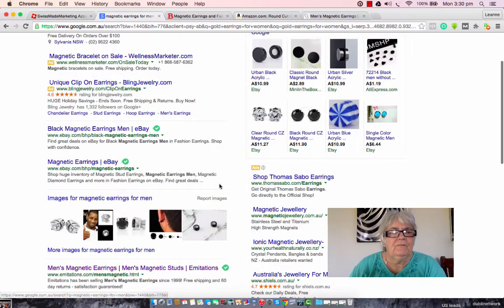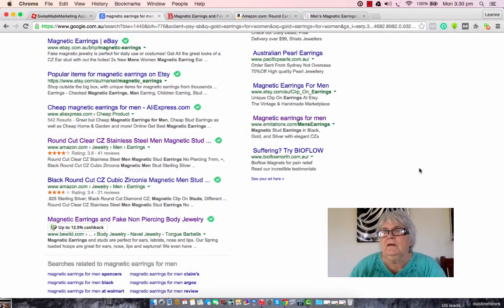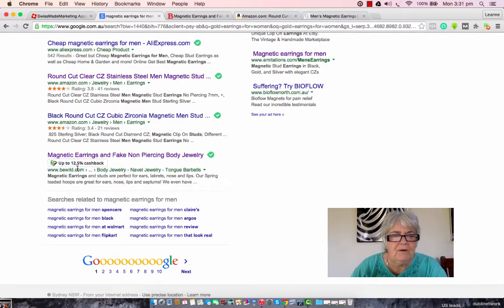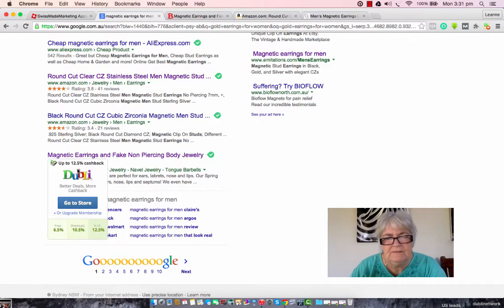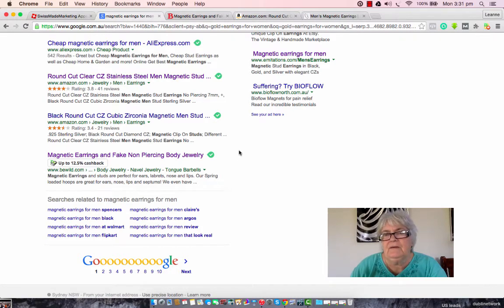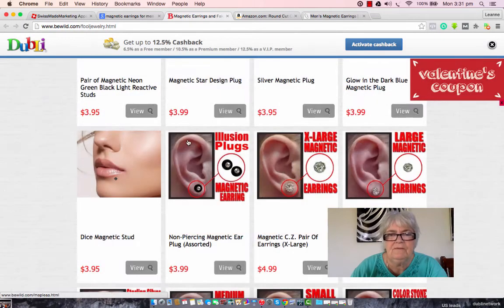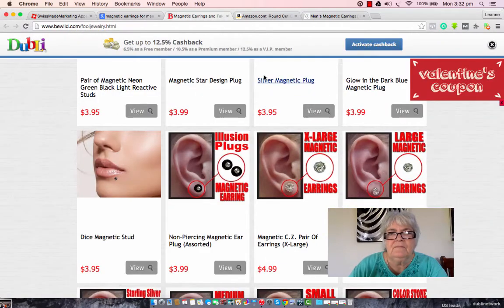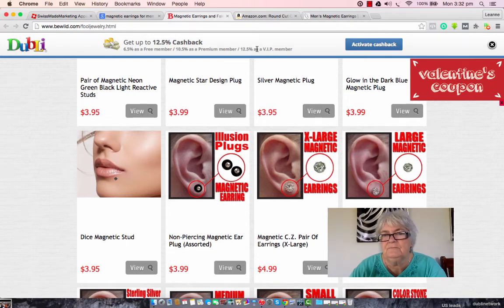Magnetic Earrings For Men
Magnetic Earrings For Men come in all shapes and sizes but did you know you can get cash back when you buy them. In fact you can get cash back for just about anything you can think of to buy online.

Although personally I wouldn't buy cheap magnetic earrings for men I'm sure they are available. You could also try magnetic earrings for men for sale.

You will also find a few magnetic earrings for men reviews and I would suggest you watch or read at least some of them. For example this one may be helpful.

If you want to know the answer to "how is cash back funded?" check out this quick video

In the end it will be personal preference that has the final say when purchasing magnetic earrings for men, but quality and price will also play a big part in your decision. So all things being equal where would you rather buy magnetic earrings for men? The site that offers cash back or the one that doesn't?

Hope you found this helpful and that you find the best deal on magnetic earrings for men. Enjoy the video